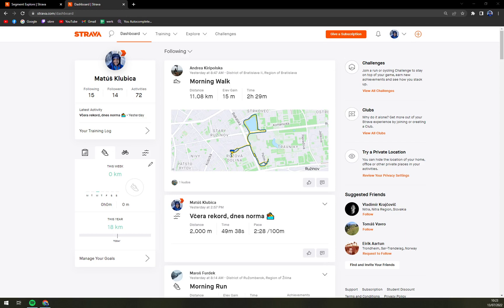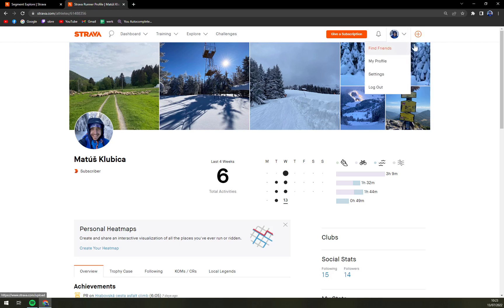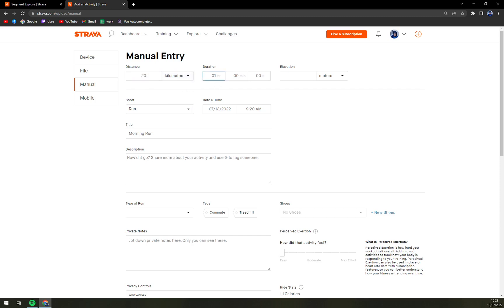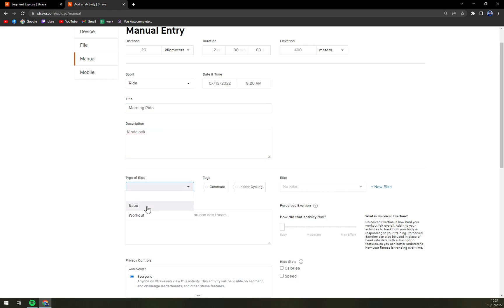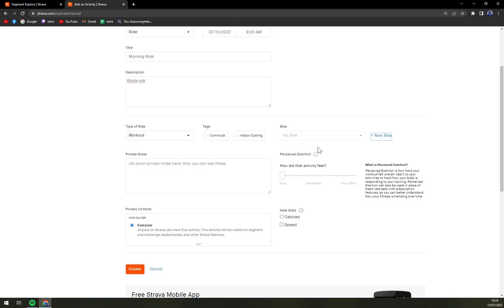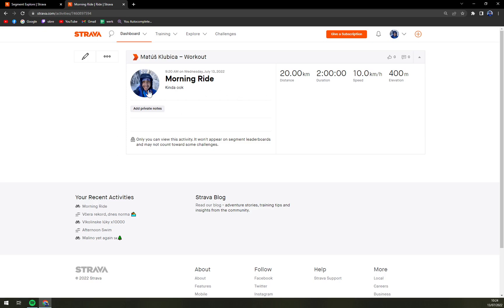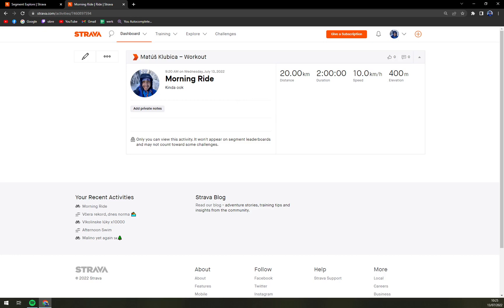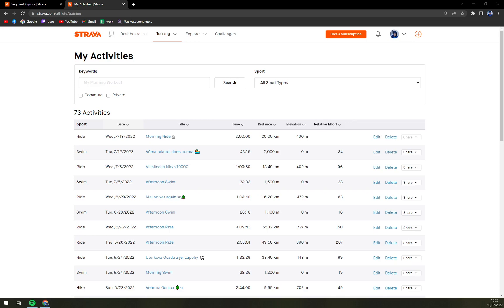How to Manually Create Activity in Strava 2022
In this video you will learn How to Manually Create Activity in Strava

GET AMAZING FREE Tools For Your Youtube Channel To Get More Views:
Tubebuddy (For GROWTH on Youtube):